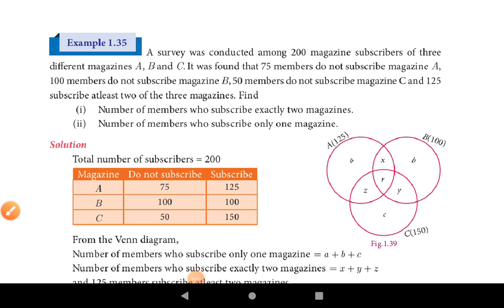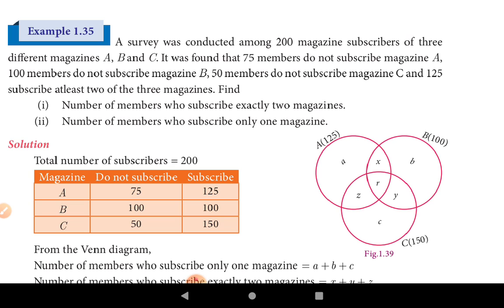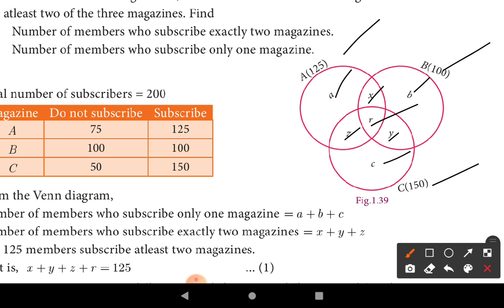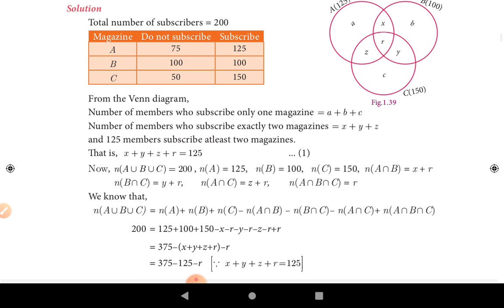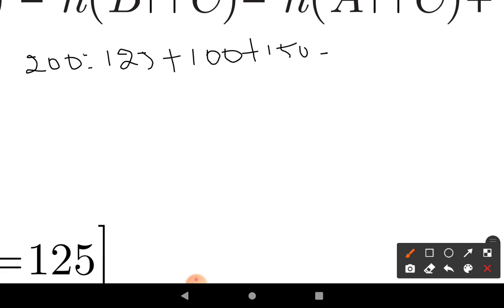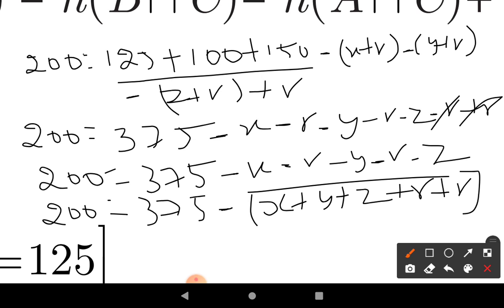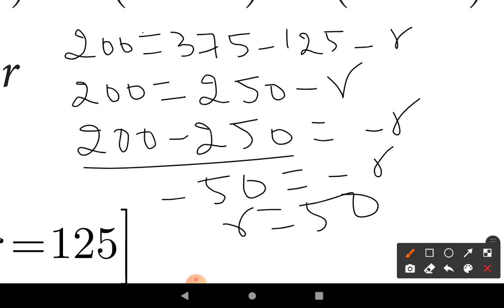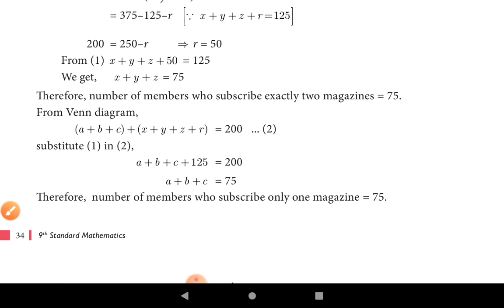TN SYLLABUS 9TH MATHS SET LANGUAGE EXAMPLE 1.35 EXPLANATION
Hi Students, I have explained the Example 1.35 of Set language. Hope you all find it useful. Thank you.